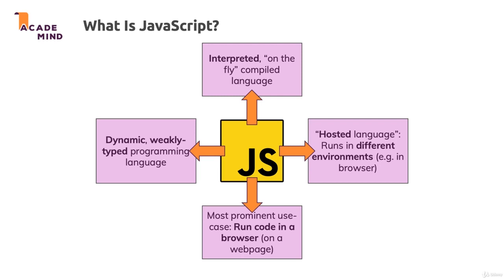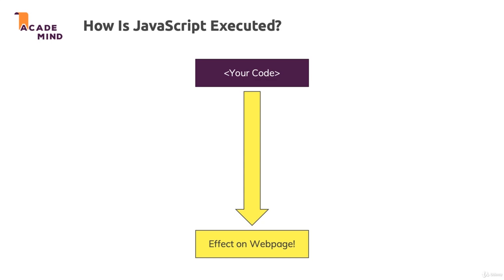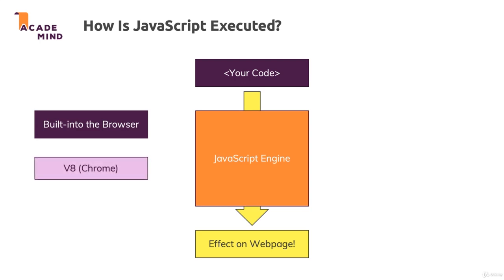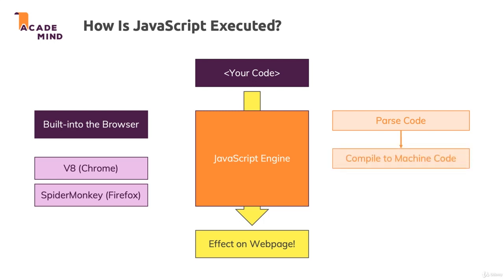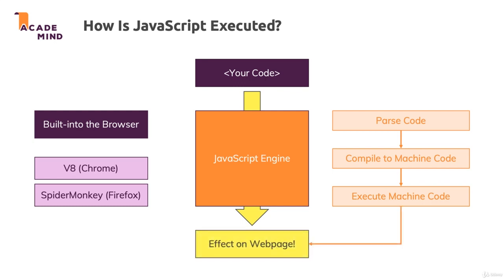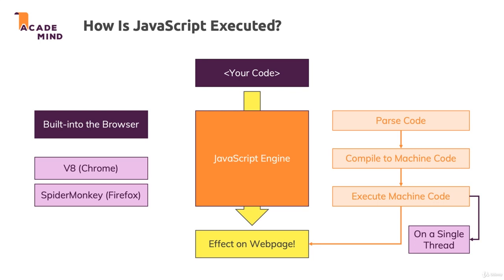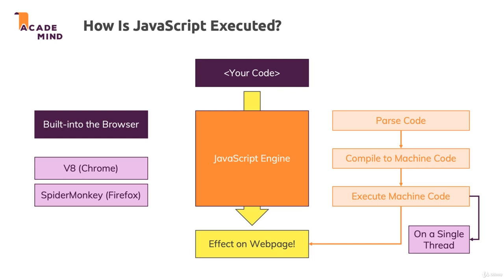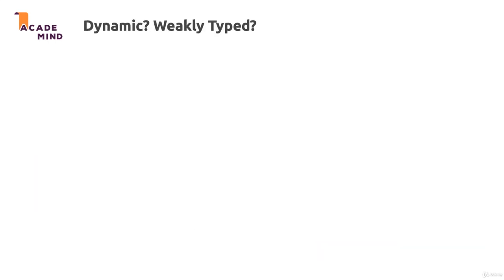How JavaScript Is Executed - How to learn JavaScript beginner to advance.